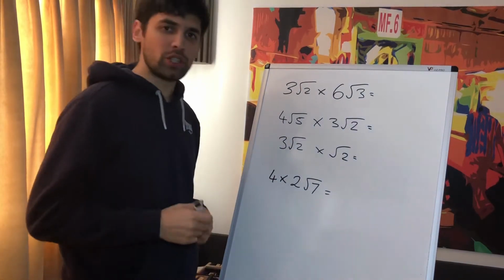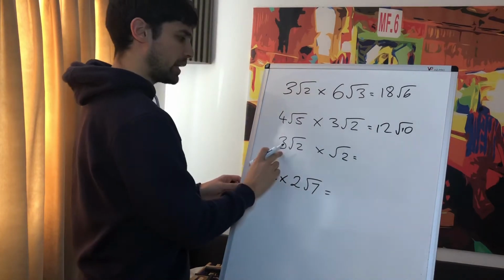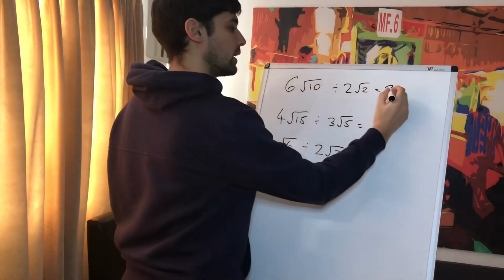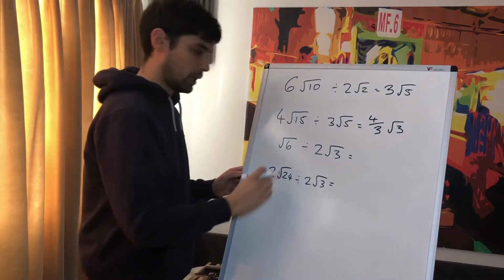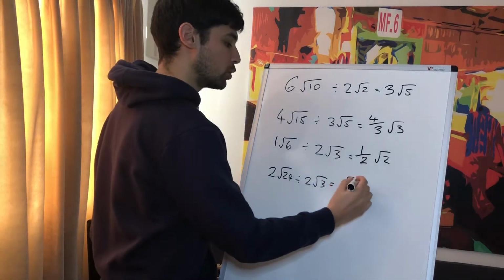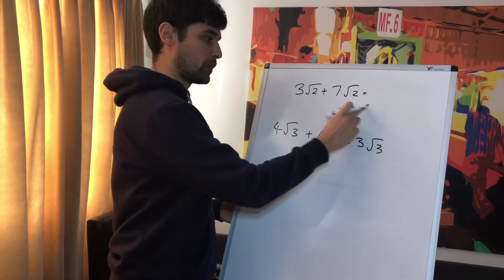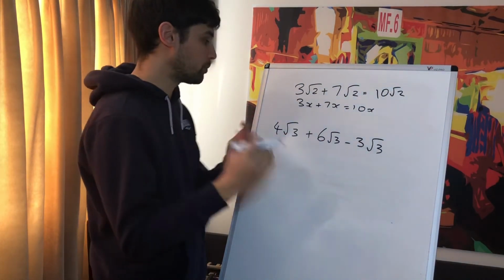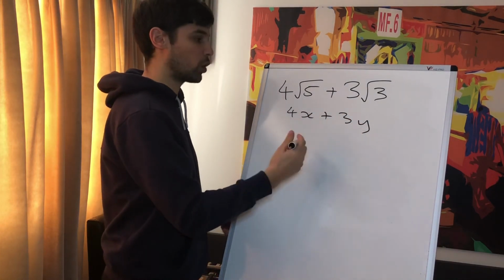Sums with surds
How to add, subtract, multiply and divide surds